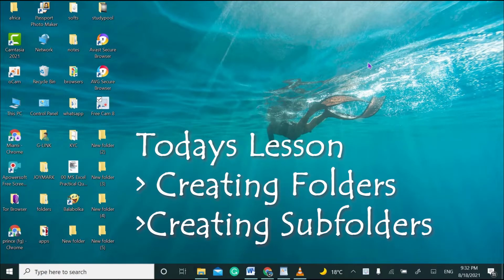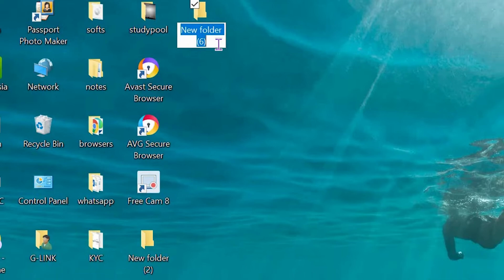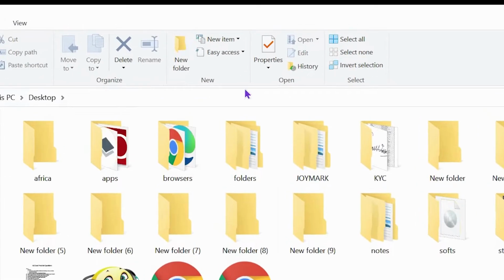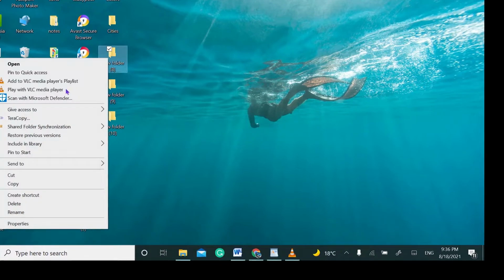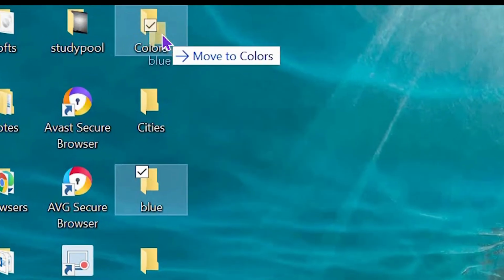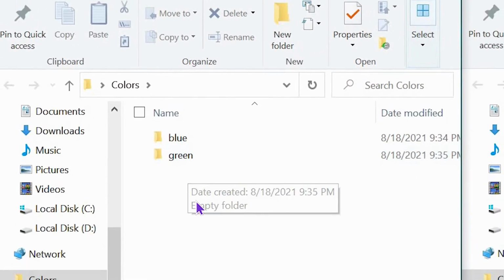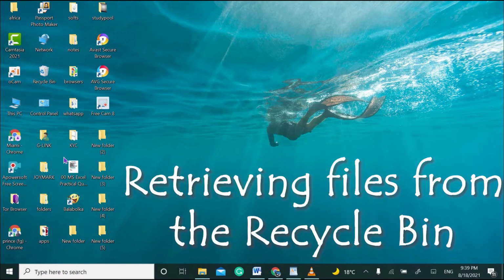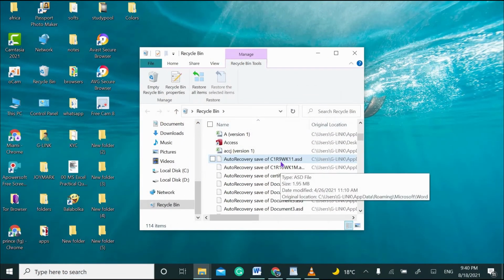how to create new folders and subfolders in a computer windows 11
This video teaches how to create new folders on the desktop, subfolders inside other folders. Renaming folders and subfolders, deleting and sending folders and files to the recycle bin.  Retrieving deleted files and deleting folders permanently from the computer.